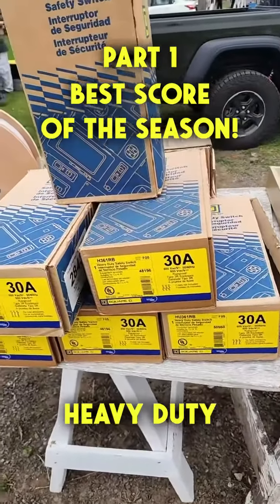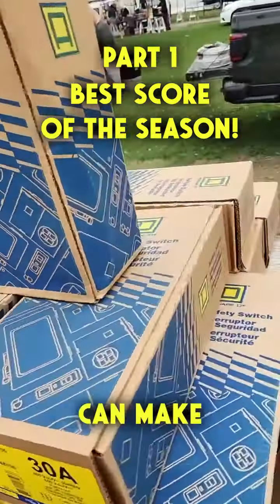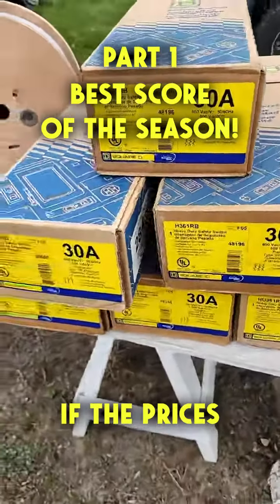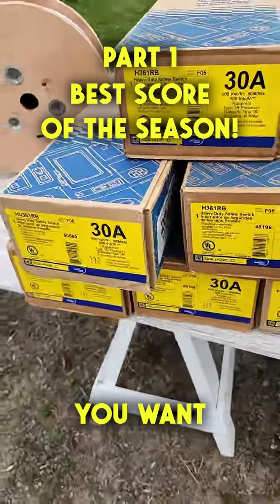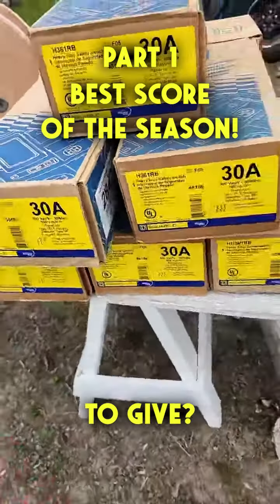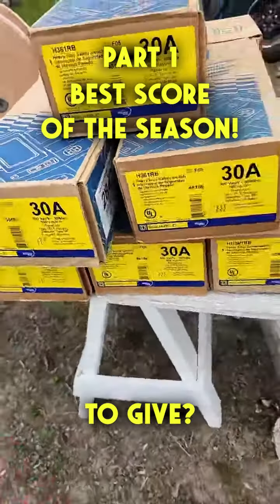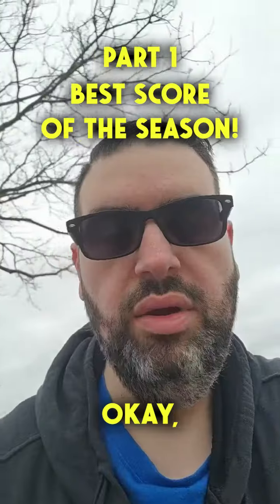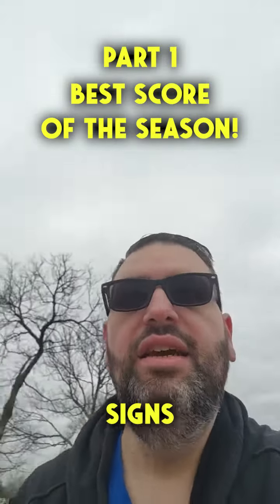Do not walk by Brand New Electrical Components! Lots of Money There! Quick Sales on eBay & Amazon!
eBay Store